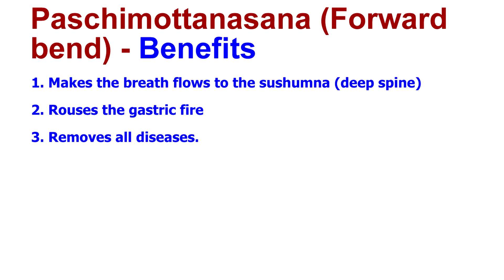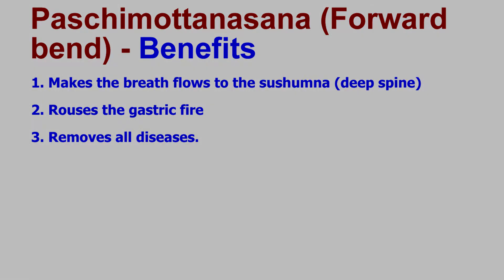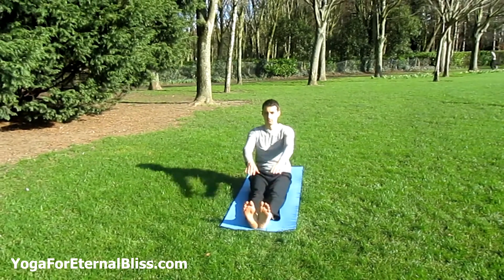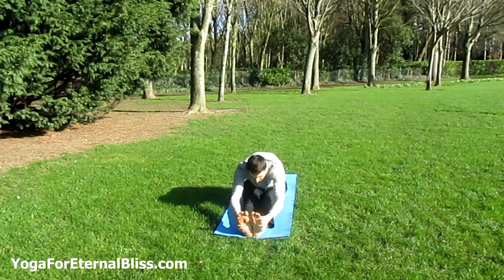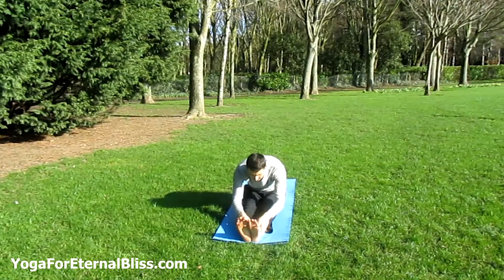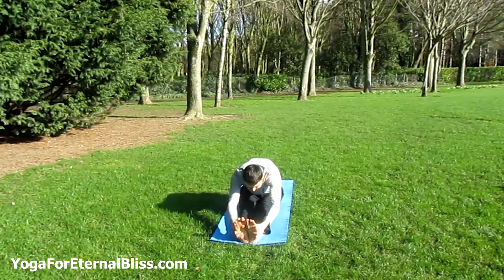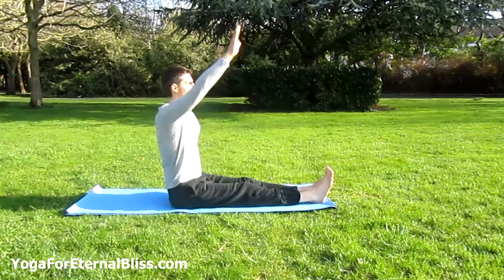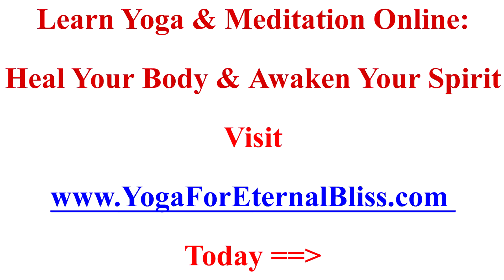Hatha Yoga Poses - Pashimottanasana or Forward Bend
- In this short video tutorial I will show you how to perform pashimottanasana or the forward bend. If you want to Practice Yoga Online -- Get Fit, Toned & Flexible, Build Lean Muscles, Stay Healthy & Happy For Life. Go to our website today.